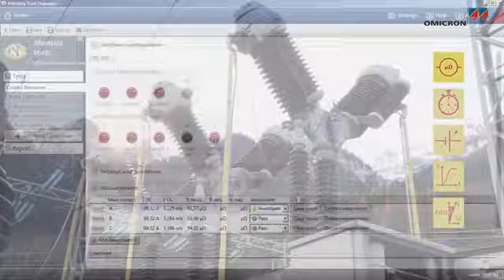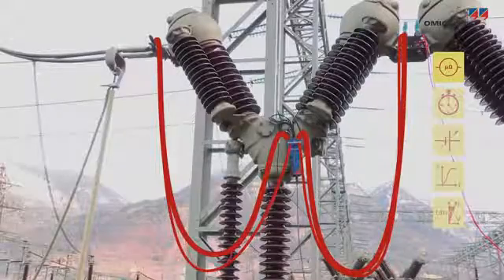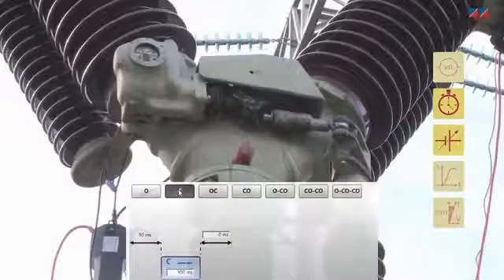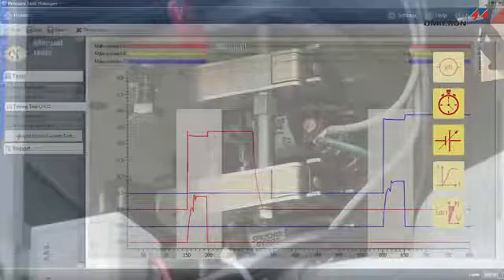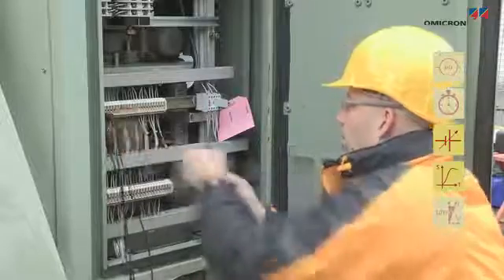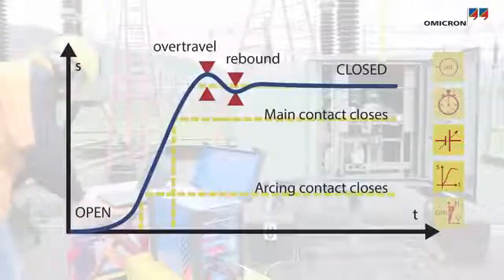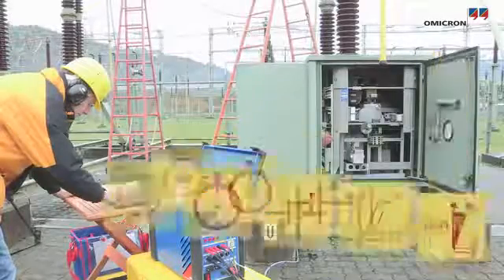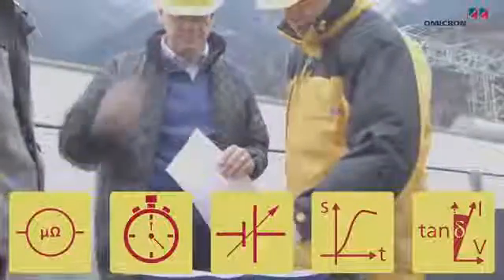Circuit Breaker Testing‬ YouTube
شرح رائع لاختبار Circuit Breaker